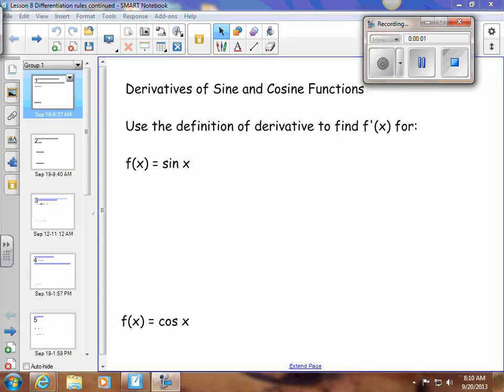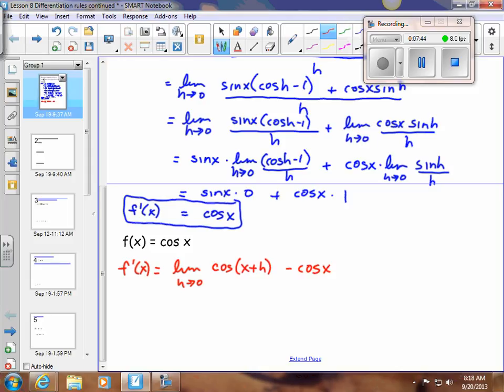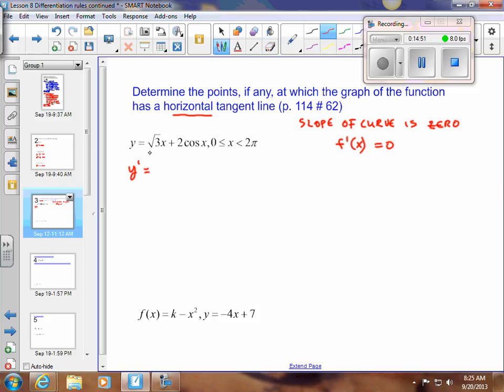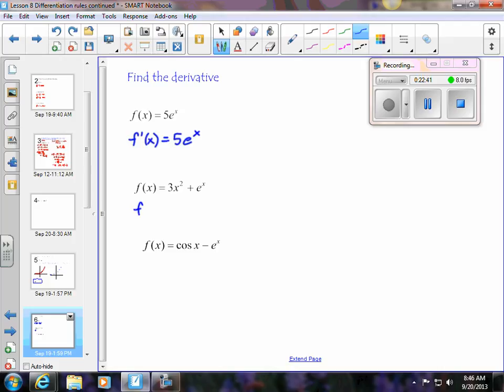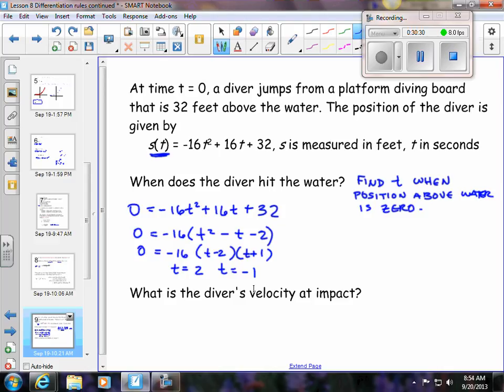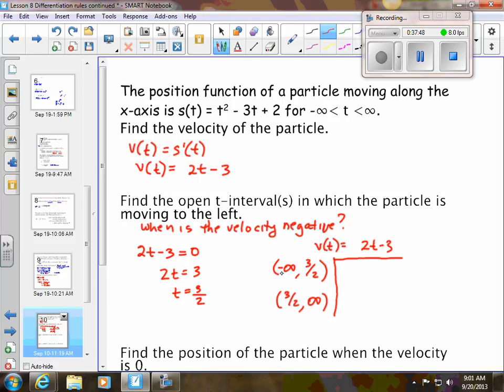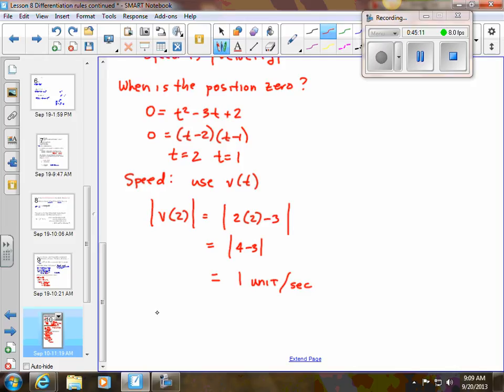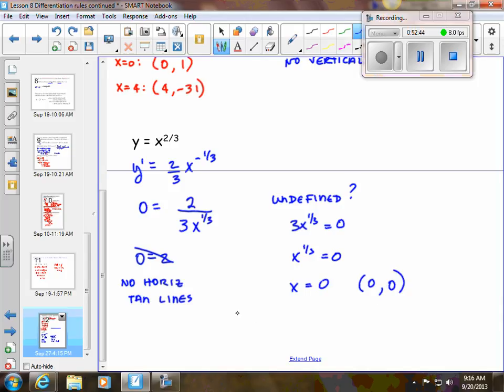calc sept 20